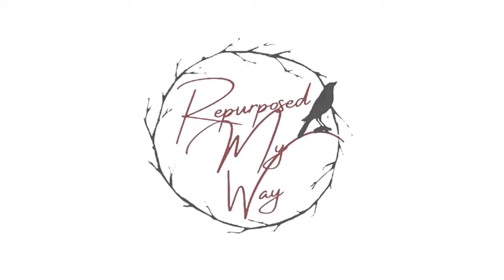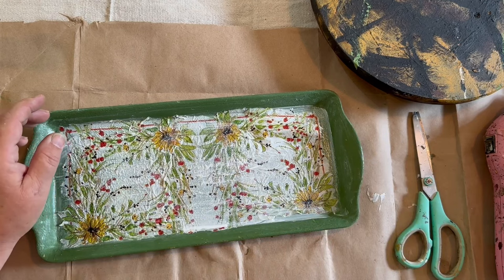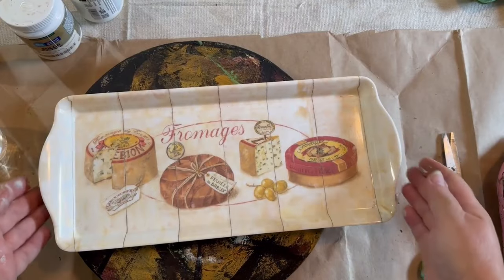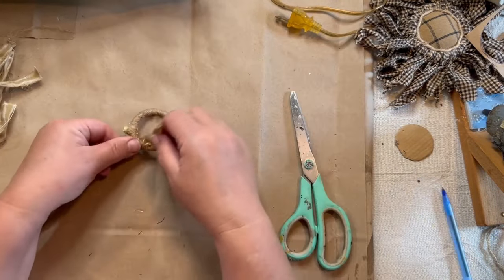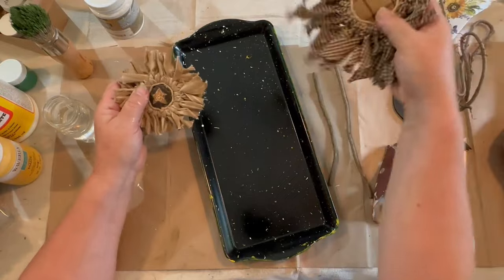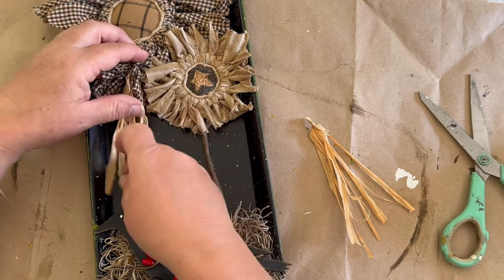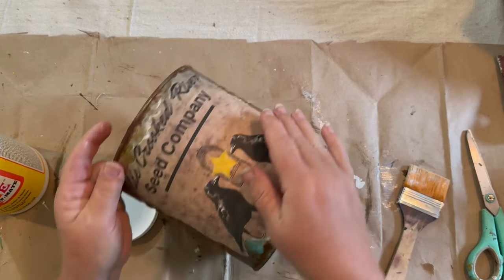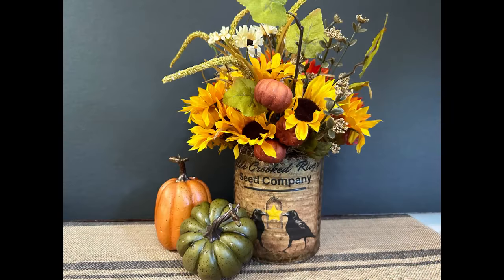Upcycled And Repurposed Primitive Diy Home Decor For Fall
In this video, I will show you how I upcycle a couple of plastic trays and repurpose them into some awesome fall decor. I show how I make the cloth sunflowers that are all the rage and by using a rusty tin can, a crow decor download from my Etsy shop, and some beautiful flowers from Dollar Tree, I create a sweet table centerpiece.